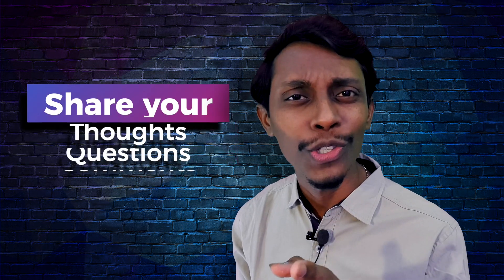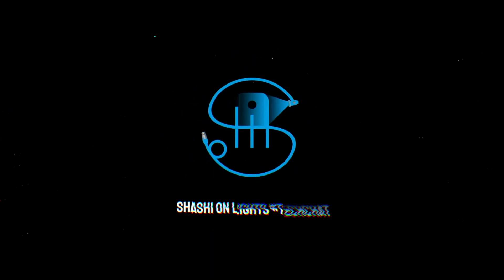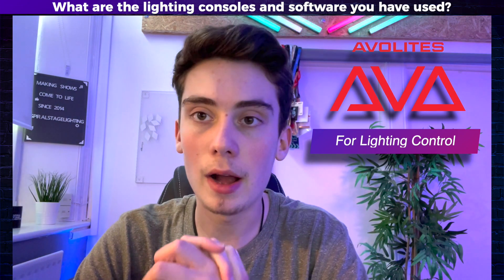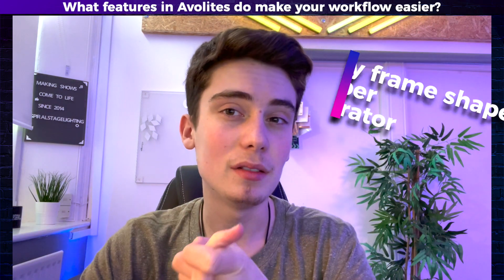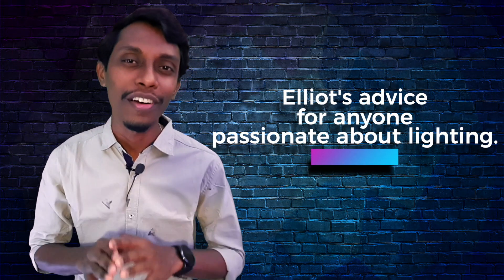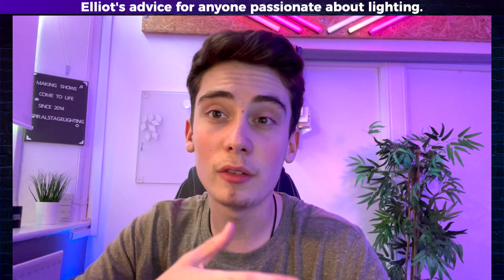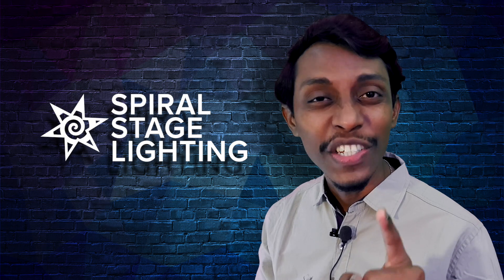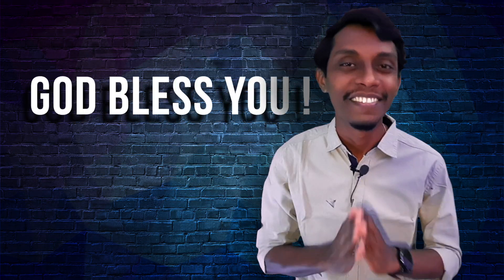Tech chat with Elliot Baines | Avolites Titan Lighting software/Consoles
Shashi On lights Tech chat is for us to learn from other lighting designers, technicians, all others who are passionate about stage lighting.

I wanted to share with you not only my opinion but others too.
That’s why I asked Elliot to help me out with his experience in lighting and using avolites products.
Especially being a lighting designer at his young age is a good inspiration for all of us to work smart for our passion.

Chapters:
0:00 Intro
0:19 Introduction to the topic
0:52 Tech Chat
1:14 Get to know Elliot
1:52 Question 1
2:30 Question 2
2:50 Question 3
3:30 Question 4
3:54 Advice
5:48 Thanks
6:00 Conclusion Important
6:34 Comment
6:42 End

There is nothing impossible if you put your mind to it.

Also, your ideas and questions matter a lot for us to grow.
So don’t forget to comment your questions and ideas.